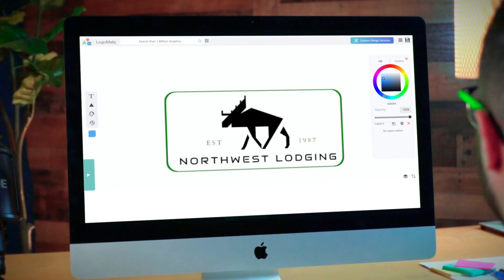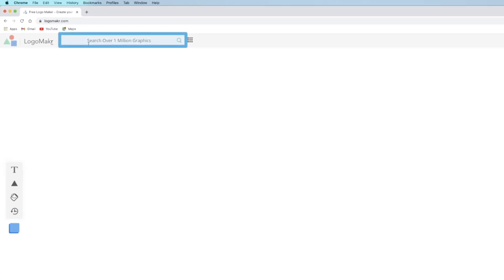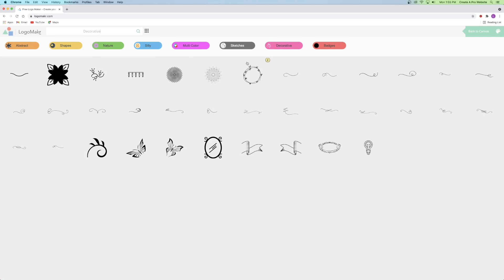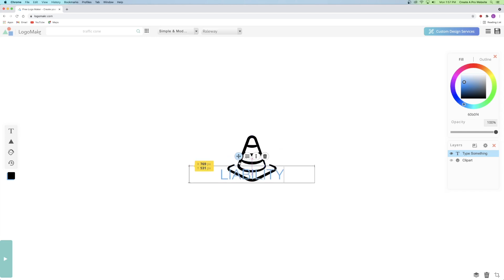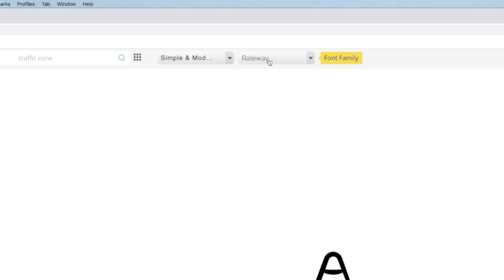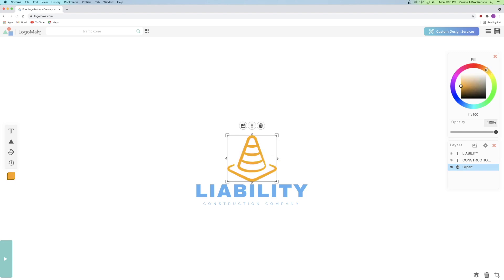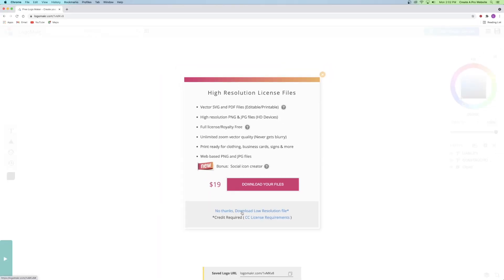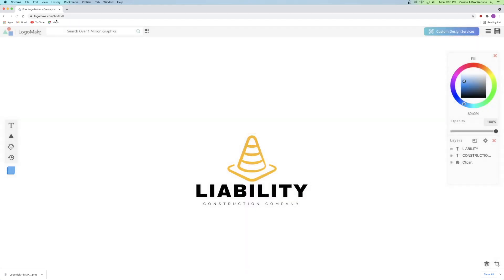How to Make a FREE Logo in 5 Minutes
My step-by-step tutorial 👆

Learn how to make a professional looking logo for FREE in just 5 minutes! No software necessary!

0:00 - Intro

0:34 - Step 1: Click this link to get to the FREE Logo maker

1:16 - Step 2 Create an Icon

2:14 - Step 3: Choose Your Brand Name

3:57 - Step 4: Choose Your Colors

4:34 - Step 5: Download Your logo

5:55 - Outro: Like & Subscribe!